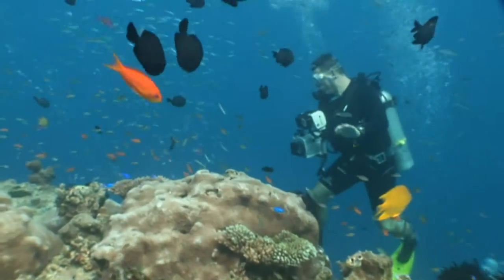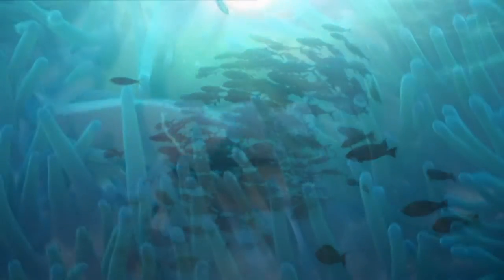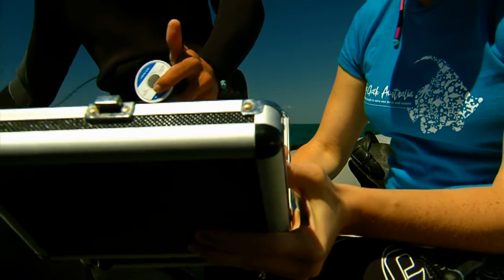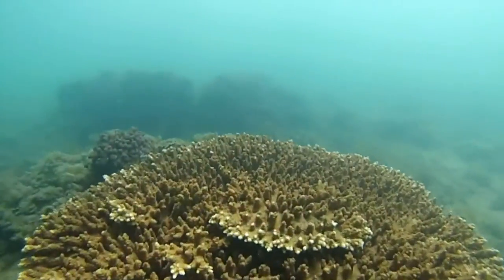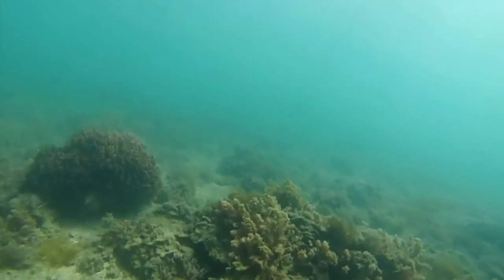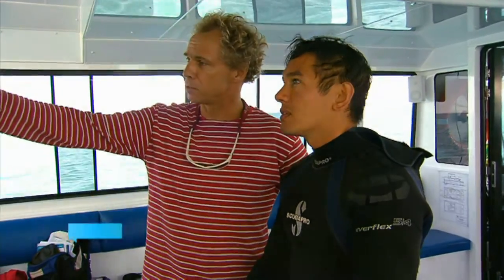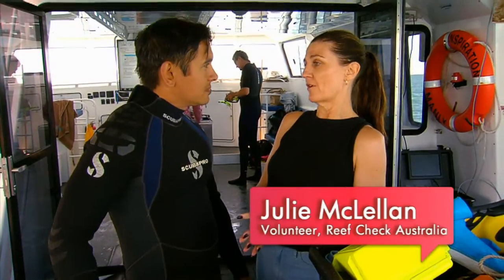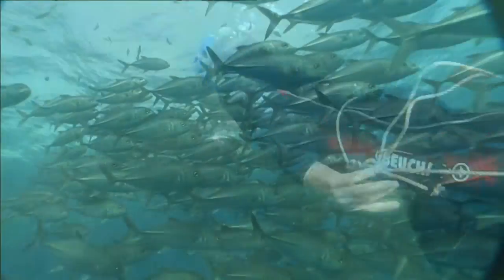Moreton Bay Reef Habitat Mapping Project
This Totally Wild segment features a collaborative reef habitat mapping project in Moreton Bay with partners Reef Check Australia, University of Queensland Remote Sensing Research Centre and Healthy Waterways. Big thanks to the team at Moreton Bay Environmental Education Centre for getting out to the reef! This project is supported by the Australian Government National Landcare Programme and Port of Brisbane Pty Ltd.